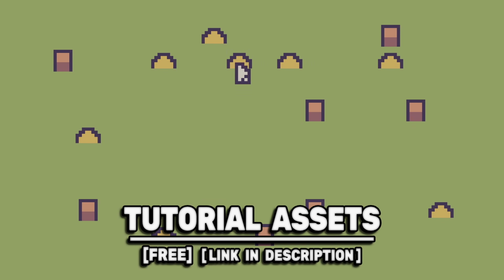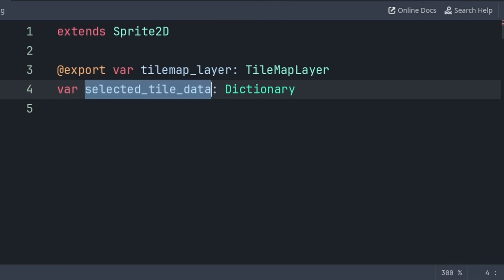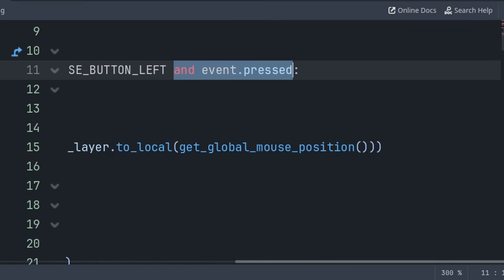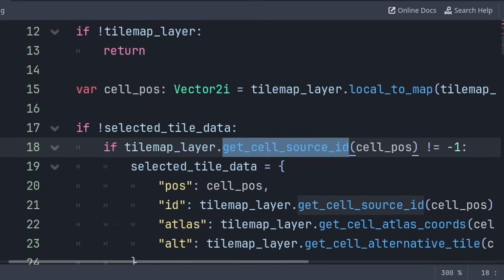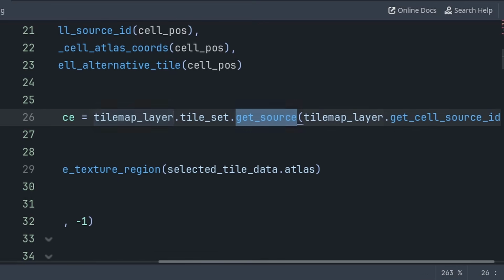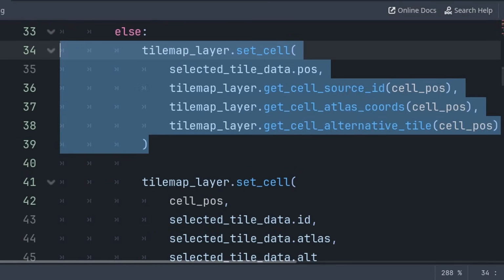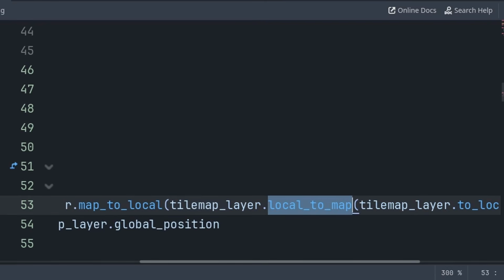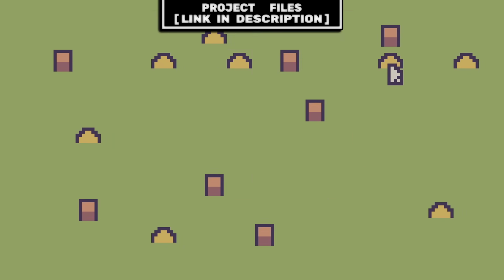Drag and Drop Tiles on TileMapLayer | Godot 4.5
Drag, Drop, and Swap Tiles in a TileMapLayer while playing in Godot 4.5

Chapters:
0:00 Creating tile_being_moved Scene
0:23 Coding Tile Dragging Logic Variables and Set-Up
1:04 Coding Tile Dragging Logic Input
3:14 Coding Tile Dragging Logic Movement
3:47 Example of using this System

In this Tutorial video you will learn how to drag, drop, and swap tiles on a TileMapLayer while the game is running and playing inside of the Godot Game Engine Version 4.5

Z9ICP-XNE8G-F5E0M